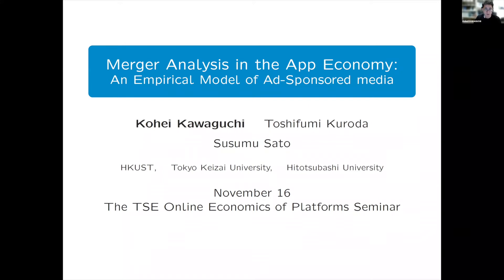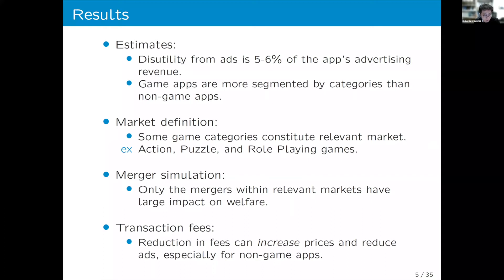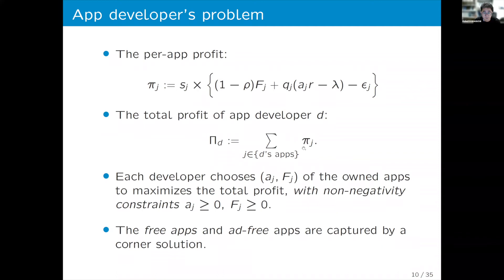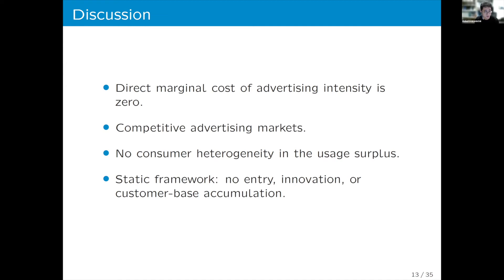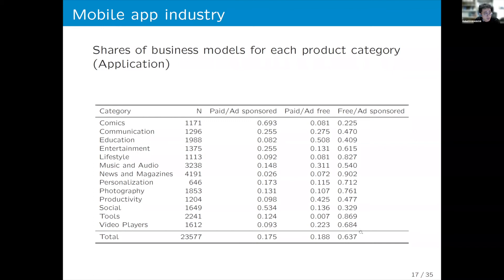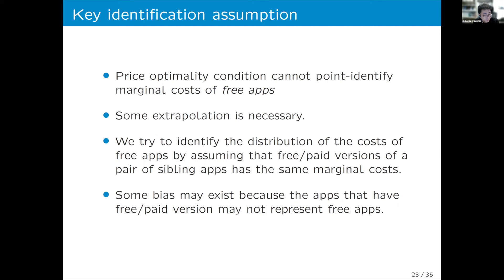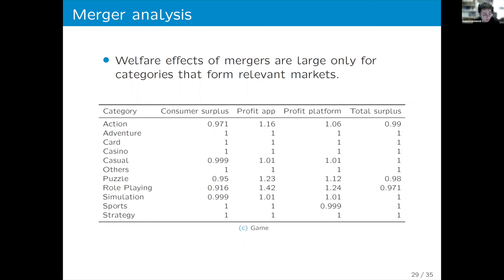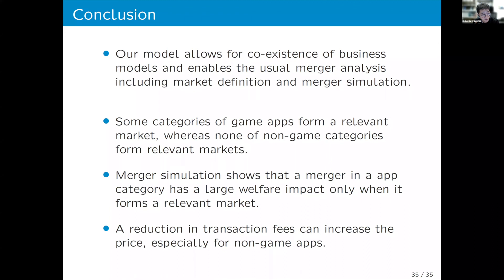TSE Online Economics of Platforms seminar - Kohei Kawaguchi